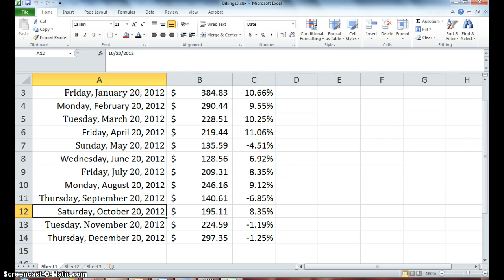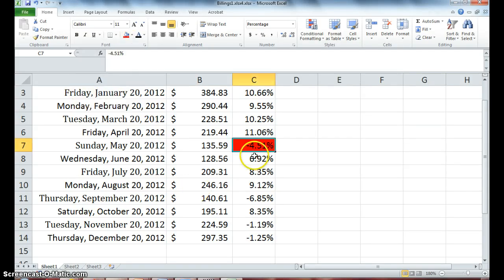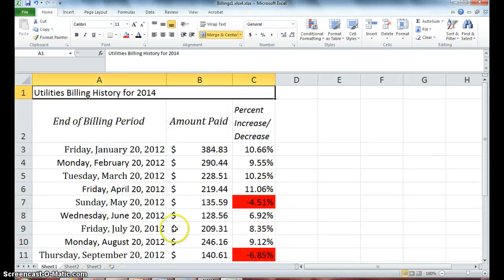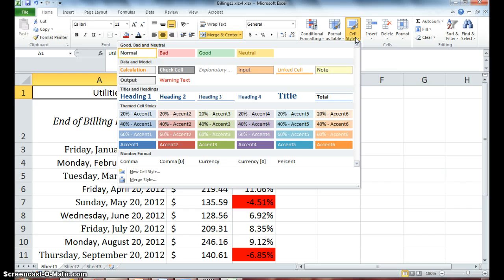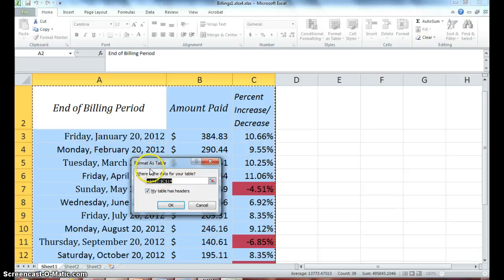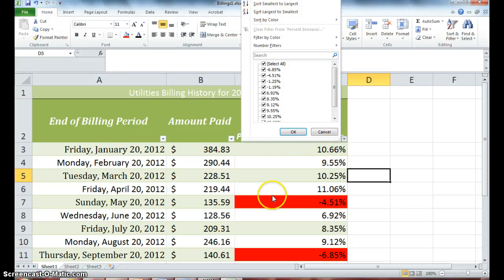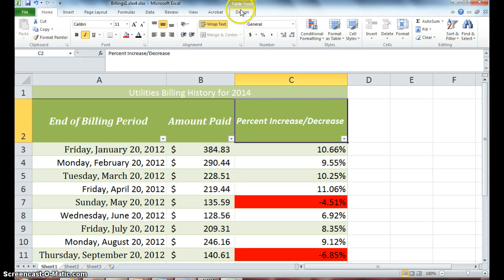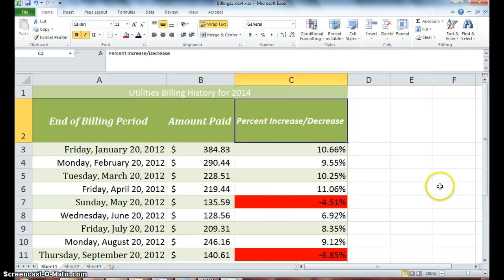Step 18.7: Adding Shading/Border to Excel